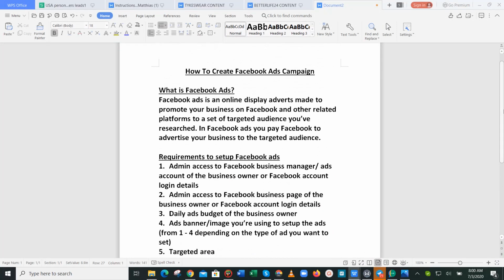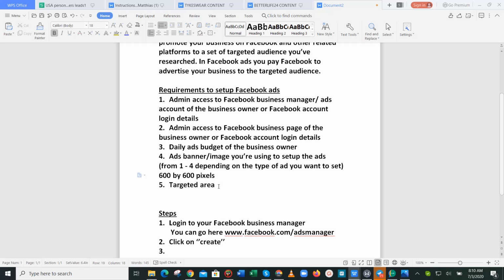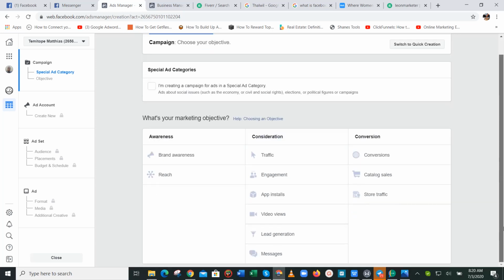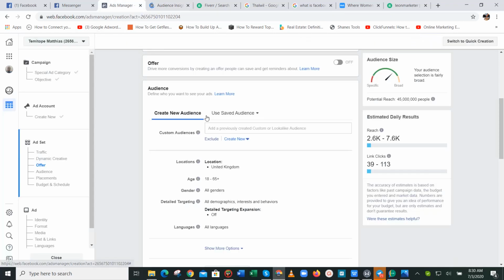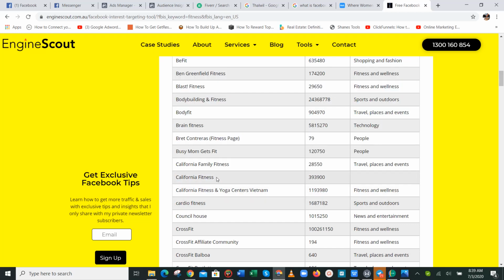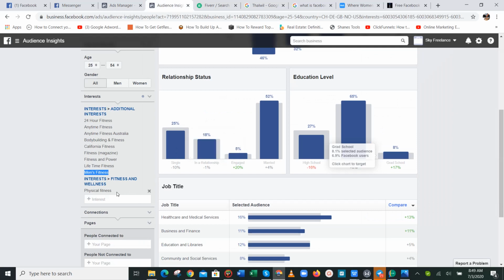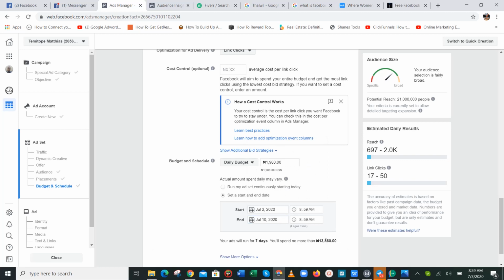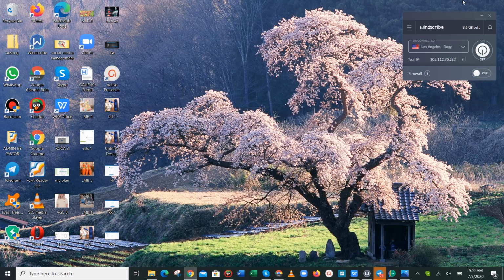How To Create Facebook Ads Campaign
hello guys,
in this video i want to teach you how to set up facebook ad campaign